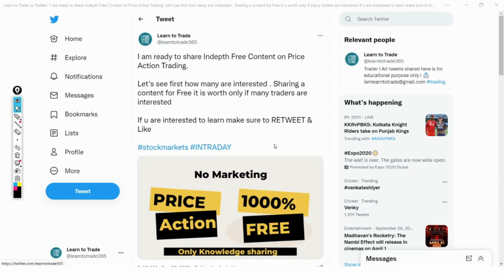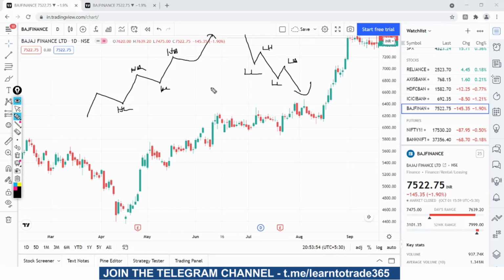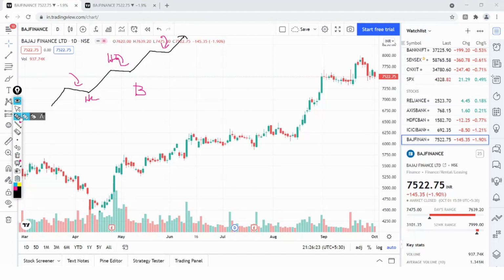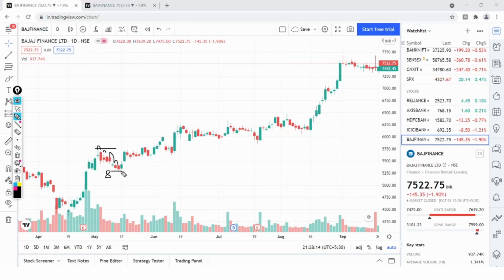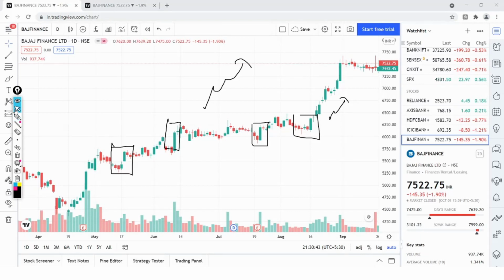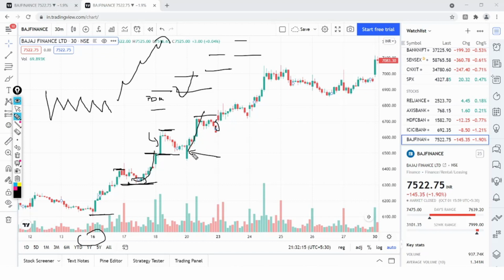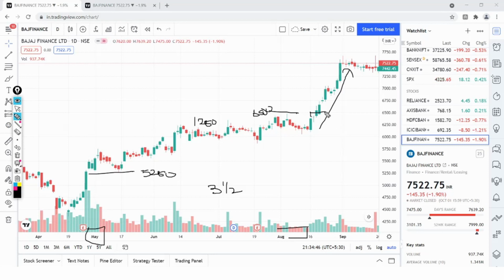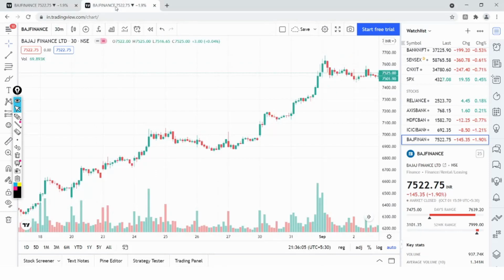Price action trading I Simplified Price action for all type of traders - PART 1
In this video i have shared a simple price action concept to understand the big traders behaviour and i am planning to do many more videos on price action so stay tuned.